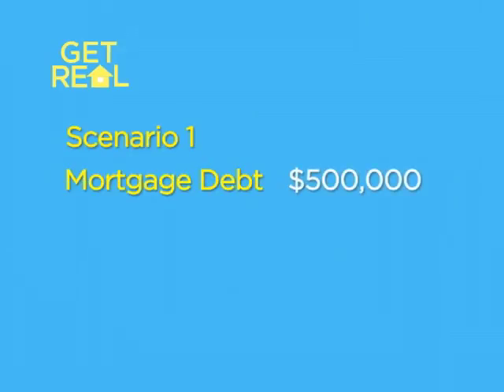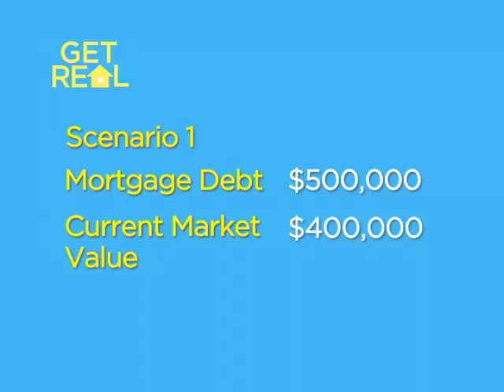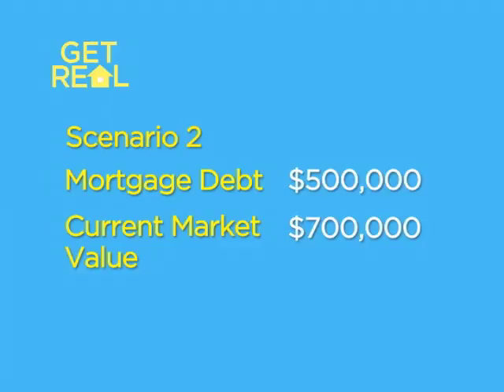NA AN3206 Get Real